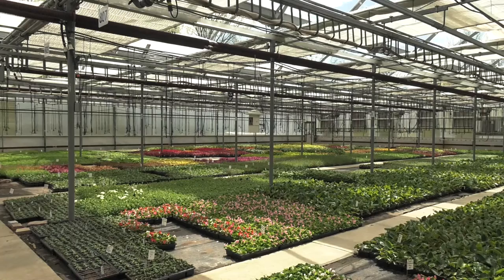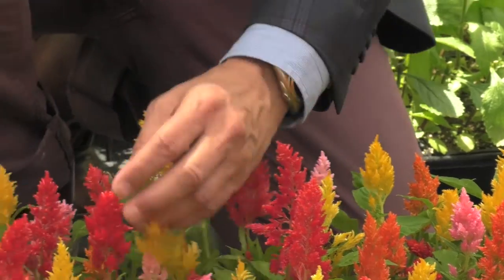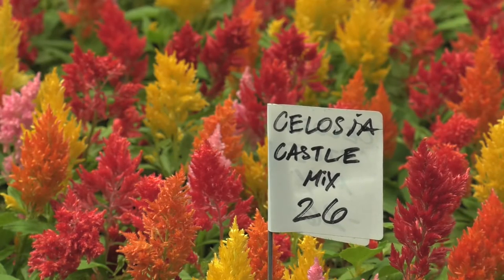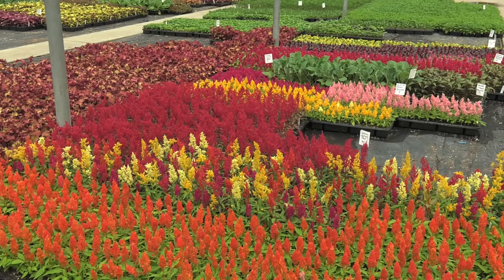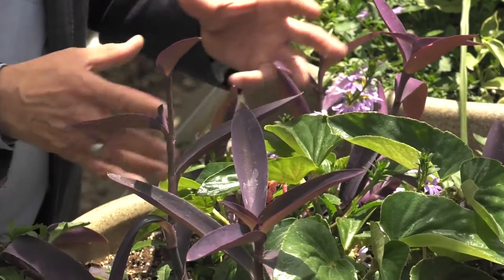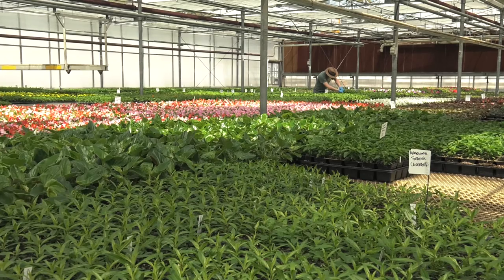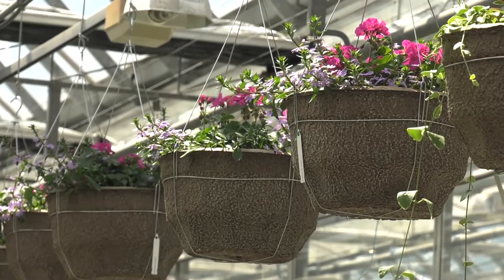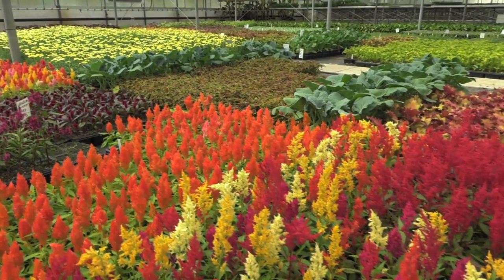Under Glass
Garth Armour, Manager of Horticulture and Greenhouse Operations, takes you on a tour of the City of Toronto's largest greenhouse facility. Here you will see what goes into growing many of the annuals planted throughout the City each spring. Enjoy a behind-the-scenes view of the beautiful flowers and plants we grow for Torontonians and visitors alike.